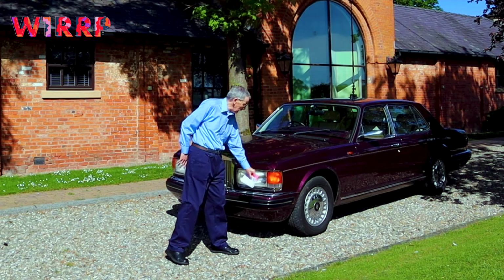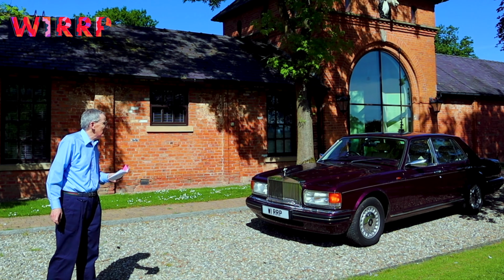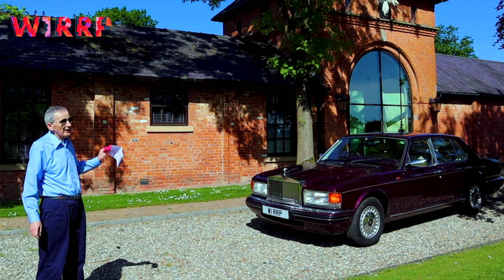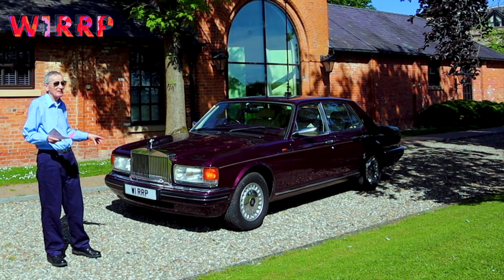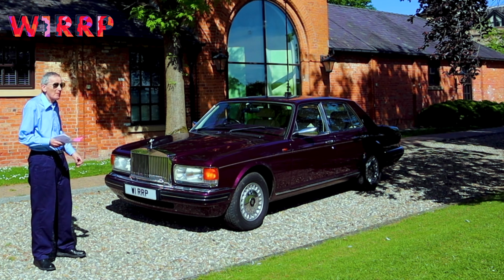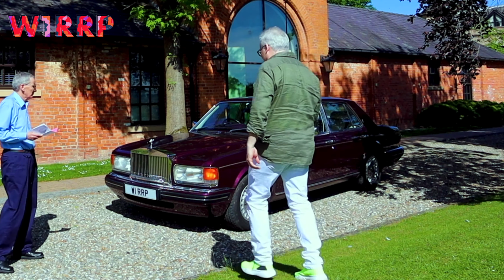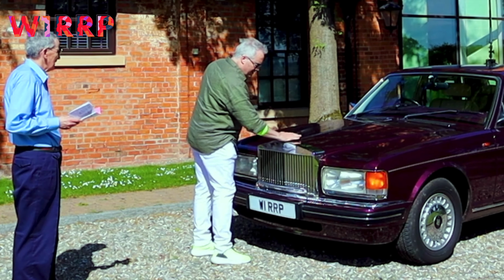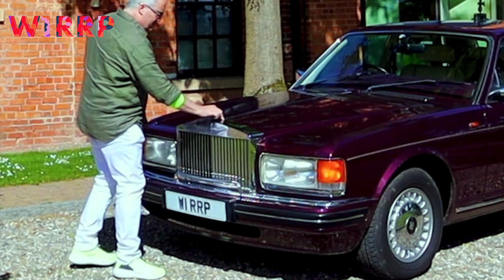Rolls-Royce Did Crash Testing! Rolls-Royce Engineering Challenges W1RRP Podcast Rolls-Royce SZ Cars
Rolls-Royce Crewe Head Designer Graham Hull On Rolls-Royce Engineering Challenges and Crash Testing to meet American impact bumper standards. Rolls-Royce Silver Spirit, Rolls-Royce Silver Spirit and ~Rolls-Royce Silver Spur Review and history.
You can buy Graham's fascinating book "Inside the Rolls-Royce & Bentley Styling Department" all about Rolls-Royce and his time there from Veloce Publishing
Exclusive World Premiere Interview with Graham Hull: Chief Rolls-Royce Designer and Bentley Stylist at Crewe for 20 years. An amazing walk around Rolls-Royce SZ Silver Spirit IV, as he details the thinking that went in to building a brand new Rolls-Royce - also the problems they faced.
W1RRP The Podcast About Rolls-Royce + Bentley. W1RRP is pronounced WURP and is a new entertainment podcast all about Rolls-Royce and Bentley.
The Rolls-Royce Silver Spirit is a full-size luxury car produced by Rolls-Royce Motors, in Crewe, England, from 1980 to 1997. It was the first model in the Rolls-Royce SZ series. The Rolls-Royce Silver Spur is a long-wheelbase version of the Rolls-Royce Silver Spirit, produced from 1980 to 2000. It was the first car to feature a retractable Rolls-Royce Spirit of Ecstasy. The spring-loaded mascot sank into the Rolls-Royce radiator shell if dislodged from its position.
The Rolls-Royce Silver Spirit was introduced by Rolls-Royce in 1980 as the first of a new generation of company models. It formed the basis for the Rolls-Royce Flying Spur, Rolls-Royce Silver Dawn, Rolls-Royce Touring Limousine, Rolls-Royce Park Ward, and Bentley Mulsanne/Eight series. The Rolls-Royce Spirit/Spur carried over the basic design of the Silver Shadow, its 6.75 L L410 V8 engine and GM-sourced THM400 3-speed automatic gearbox, and similarly styled unitary bodywork manufactured at Pressed Steel. The Rolls-Royce Spur/Spirit continued the Silver Shadow's emphasis on ride quality by utilizing its hydro-pneumatic self-leveling suspension, modified with Girling automatic hydraulic ride height control system and gas-charged shock absorbers. Sealed beam headlamps were fitted in the United States due to longstanding regulations, while European laws allowed for the fitment of more modern composite units.
Designed by chief Rolls-Royce designer Graham Hull in the autumn of 1992, the New Rolls-Royce Silver Spirit/New Silver Spur was the final revision of the Rolls-Royce Silver Spirit and Rolls-Royce Silver Spur, introduced late in 1995 as a 1996-year model.

A marketing decision had been made that the cars should not get a "series IV" designation because the number four is a homonym for death in some Far Eastern languages.
Major Rolls-Royce changes included the introduction of a Garrett turbocharger on all models and the replacement of the previous Bosch engine management systems with one by Zytec. Also new were updated integrated front and rear bumpers and sixteen-inch wheels. As of 1997, the long wheelbase Rolls-Royce became standard, with Rolls-Royce limousine models offered in extra-long only. Inside, a wooden column running down the centre of the dashboard was added.

Rolls-Royce Silver Spirit production ended during the 1997 model year , although vehicles continued to be produced through 2000 to use up Silver Spirit bodies and parts remaining in stock.

The Rolls-Royce Park Ward Limousine

The Rolls-Royce Park Ward Limousine is a limited edition Silver Spur/Spirit mark IV with a 610-millimetre (24 in) extended wheelbase and a 51 mm (2 in) taller roof. The Rolls-Royce Park Ward replaced the Silver Spur/Spirit Touring Limousine. In the middle of the 1998 model year the name was changed to Rolls-Royce Silver Spur Park Ward. The model nomenclature on the badge on the rear of the car says Park Ward. Standard equipment on this model included a bar cabinet with crystal decanters and goblets, intercom, an electrically operated division and a backseat sunroof.

The Rolls-Royce Park Ward Limousine should not be confused with succeeding stretched Rolls-Royce Silver Seraph Park Ward, which was based on the car that replaced the Silver Spirit and was available from 2000–2002.

Rolls-Royce touring limousines were built to a Robert Jankel design in cooperation with coach builder Mulliner Park Ward, London.

The first Silver Spur Limousine was produced in 1982. 16 cars had the 910 mm (36 in) extended wheelbase, and 84 cars with 1,100 mm (42 in) extended wheelbase were produced in 1984 and later. One car had a 360 mm (14 in) wheelbase extension. These cars were extended at the B-pillar, between the front and rear doors.

With thanks for the filming location to Rookery Hall Hotel & Spa in Nantwich, Cheshire
Rookery Hall was used by Rolls-Royce to test cars outside it and see if the looked the part.